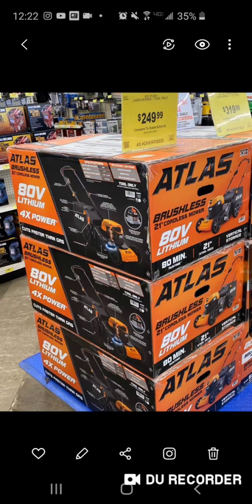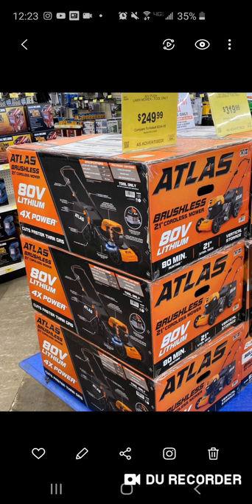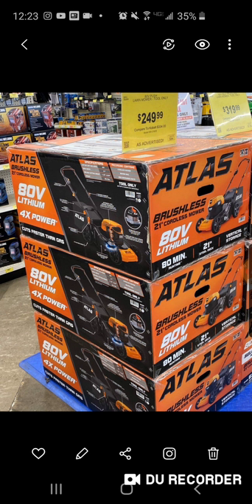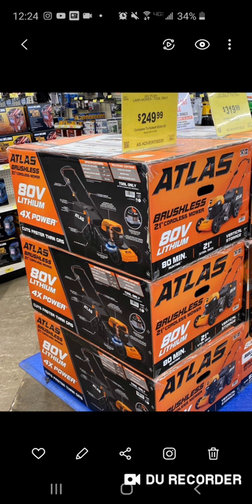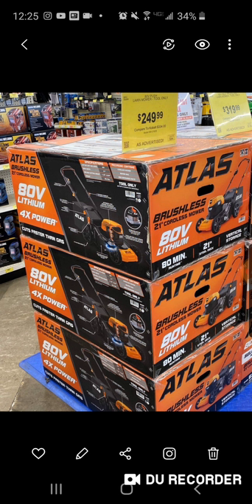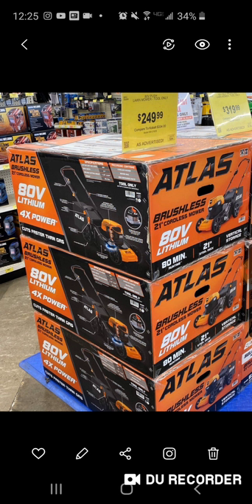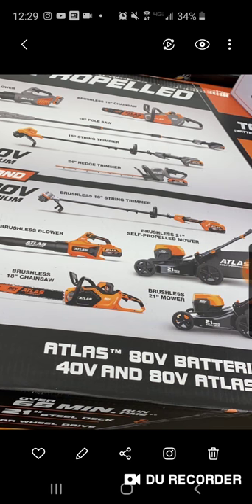Atlas 40v and 80v OPE Tools at Harbor Freight are READY TO ROLL !!